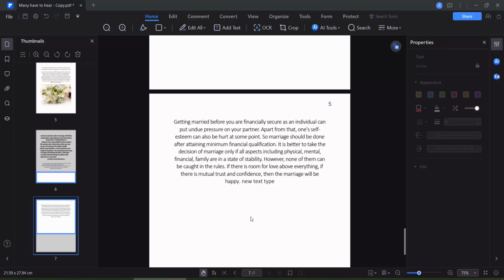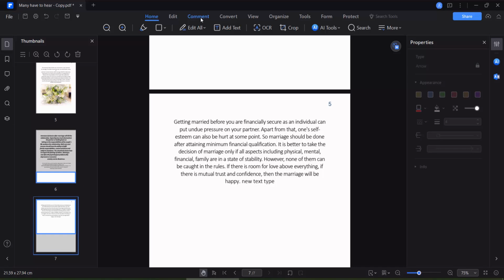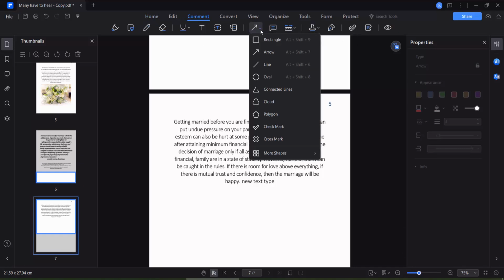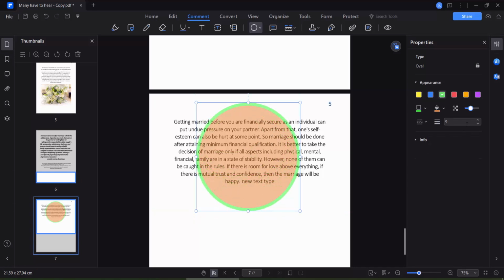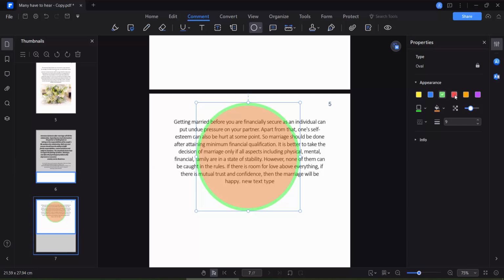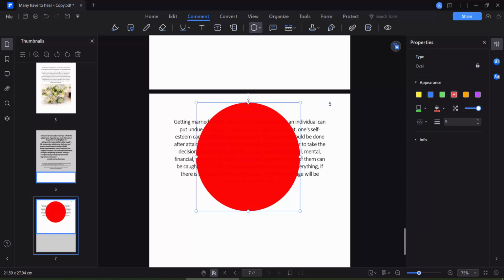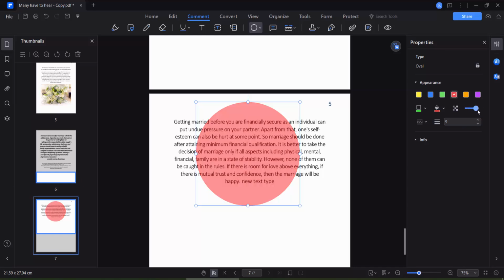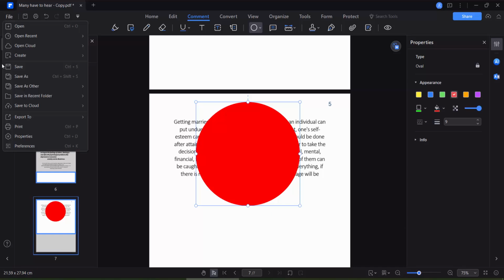How to Create and Insert Red Circle in a PDF File in Wondershare PDF Editor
Hello everyone, Today I will show you, How to Create and Insert a Red Circle in a PDF File in Wondershare PDF Editor.